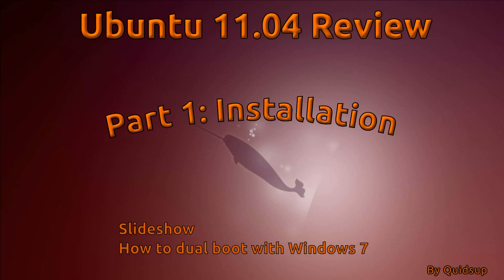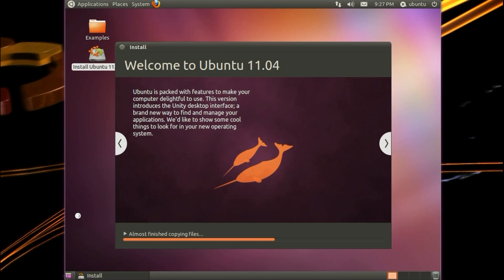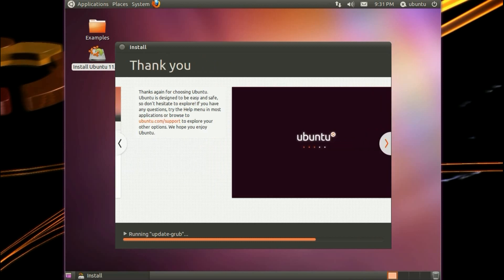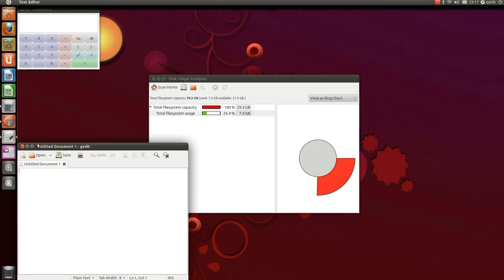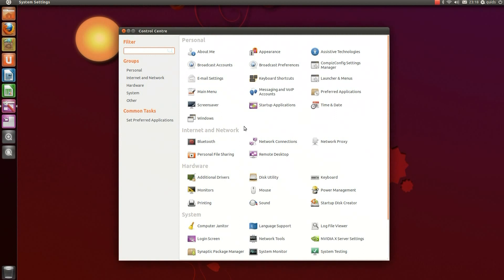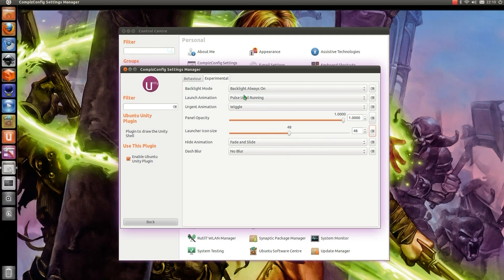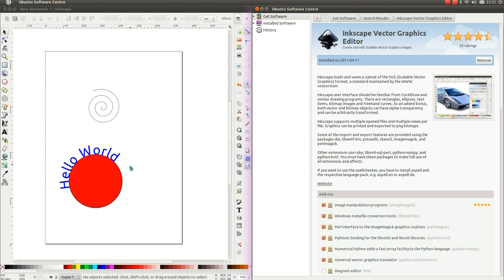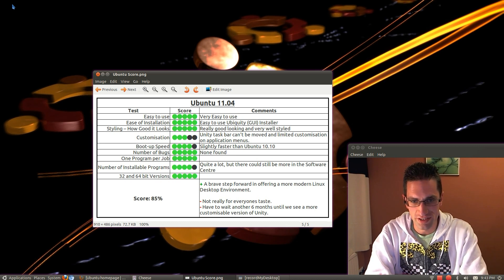Ubuntu 11.04 Natty Narwhal Final Release Review & Tutorial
In-depth review of Ubuntu 11.04 Natty Narwhal Final Release. Feel free to skip sections of the video using the chapter timings below:

0:18 - Installation (Dual boot & Slideshow)
5:28 - Pre-Installed Software
9:36 - Desktop & Unity Features (inc Compiz)
12:49 - Installing Software (few apps to try)
14:51 - Conclusion

This video is aimed more for people who are new to Ubuntu, but there is something here for everyone.
I show the Unity 3D Desktop Environment in action on a full system install and cover a verity of topics including:
1: Installation - Dual booting with Windows 7 and using the automated partitioning.
2: Look at Pre-Installed Software Canonical have included on the install disk, including LibreOffice 3.3, Firefox 4, Banshee Media Player, Ubuntu One, Software Centre, Puzzle Games, and a 3D shooter.
3: Fancy Desktop Features - Tutorial on setting up Compiz effects and Coloured Mouse Cursors
4: Installing Software and suggestions of a Few Applications to try: Chromium, Gimp image editor, Inkscape vector graphic, Openshot, Zaz and Sauerbraten.
5: Conclusion 85% - A nice modern desktop environment, very easy to use, but not necessarily for everyones taste. Next version of Ubuntu (11.10) should offer a more customisable version of Unity.